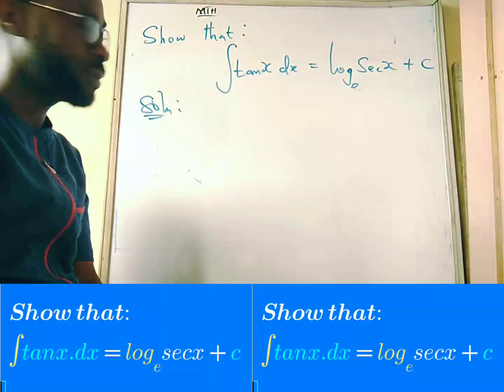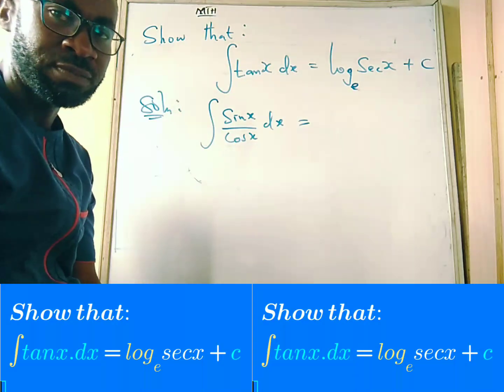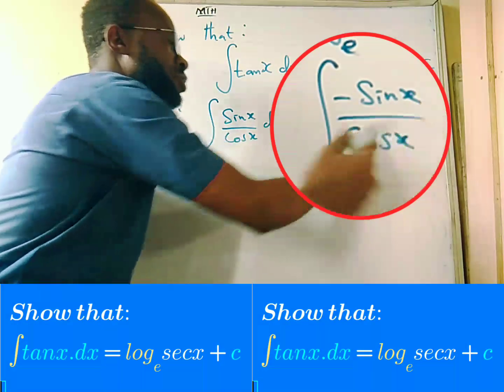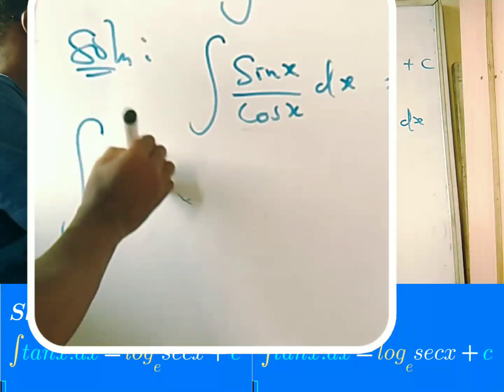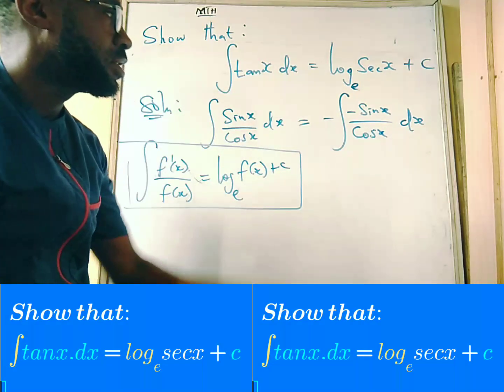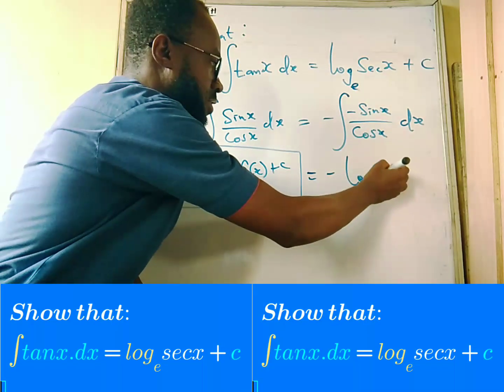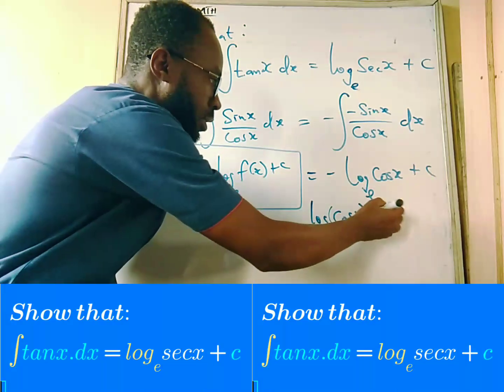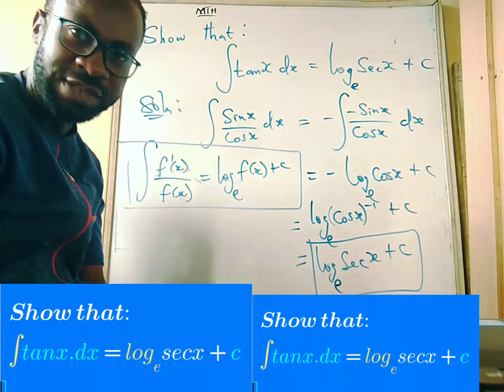How to Integrate TanX